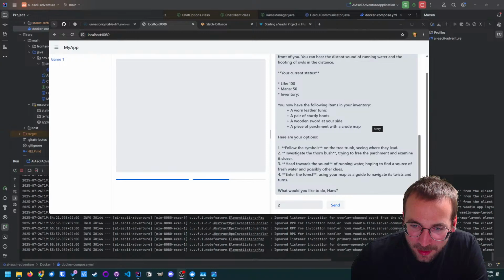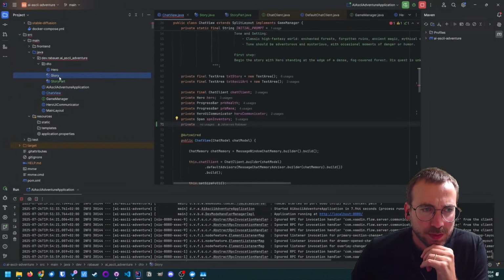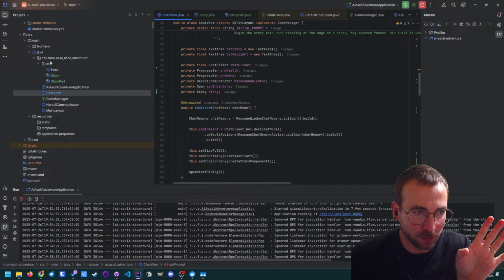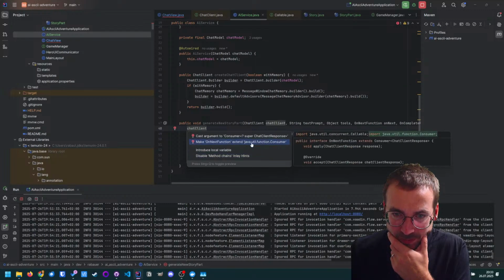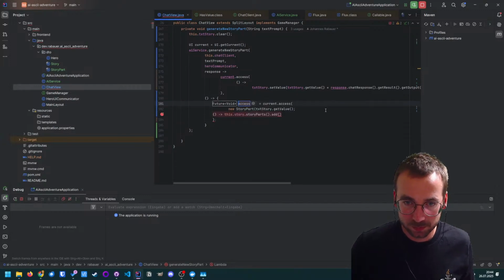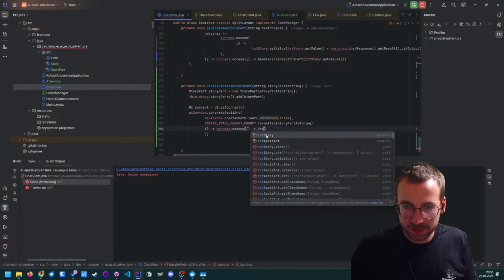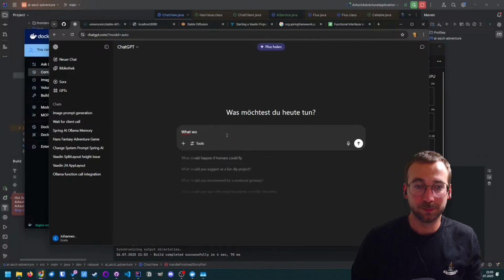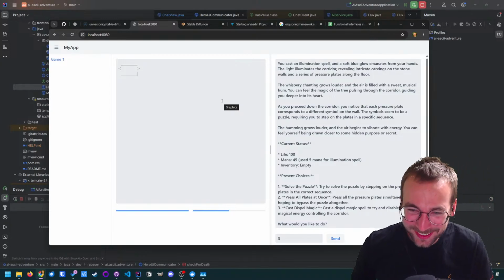Generating ASCII Art & Images with Java + Spring AI | LLM Game Dev with Stable Diffusion & Ollama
🧙 Part 4 – Let's Try ASCII Art & Image Generation with AI!

In this live session, we push our AI-powered Java text adventure even further — this time by experimenting with ASCII art and image generation using Stable Diffusion!

⚠️ No guarantees for amazing results 😅 — but the fun is in exploring what’s possible when local LLMs and generative AI tools come together!
🎯 What we’ll do in Part 4:
 * Try generating ASCII art scenes from the story (finally!)
 * Integrate Stable Diffusion for richer visual storytelling
 * Handle prompts, image generation, and display in the UI
 * Debug and laugh through any chaos that may follow 😉

💡 Ideal for:
 * Java developers experimenting with generative AI
 * AI enthusiasts who enjoy building locally-run AI tools
 * Devs looking to bring visuals into their own LLM-powered apps

🔧 Stack
Java 21+ · Spring AI · Vaadin UI · Docker · Ollama (LLaMA 3.2) · Stable Diffusion

00:00 Intro
01:00 Stable Diffusion Docker Compose addition and problems with it
06:02 Adding a story and story parts
14:40 Handling the end of a ChatClientResponse
38:00 Don't forget the subscribe call!
44:00 Generate a prompt to generate an image
48:00 Integrating the image generating
58:20 Generate a prompt to actually generate some ASCII art
01:02:30 Use the appropiate font for ASCII art
01:06:30 Refining the ASCII art prompt
01:09:30 Generating final prompt with final ASCII art
01:11:00 Enjoy the absurdity of the generated ASCII art 😂
01:14:50 Conclusion and forecast